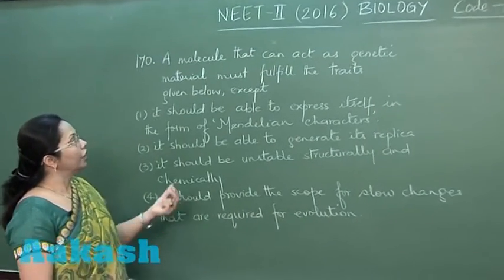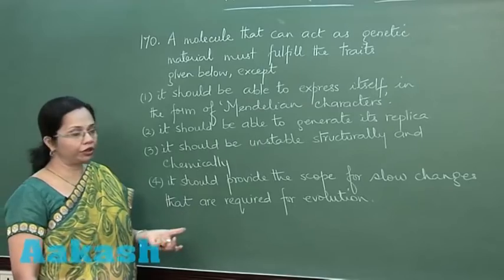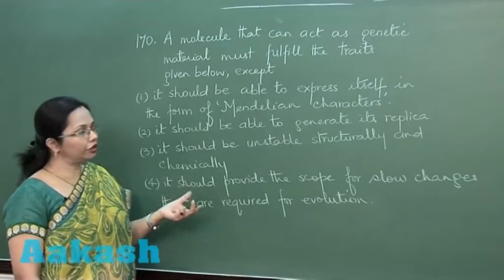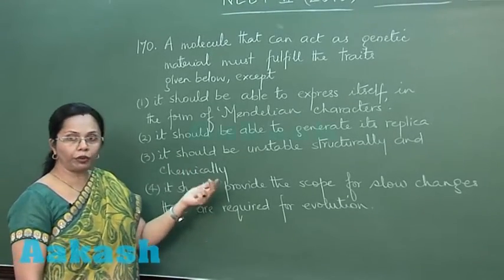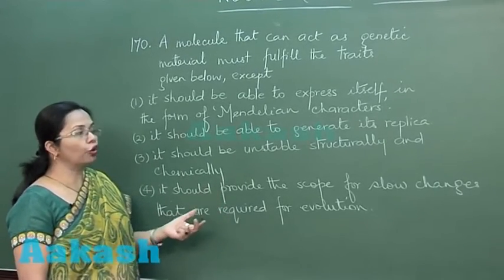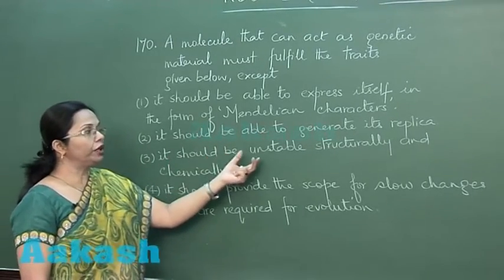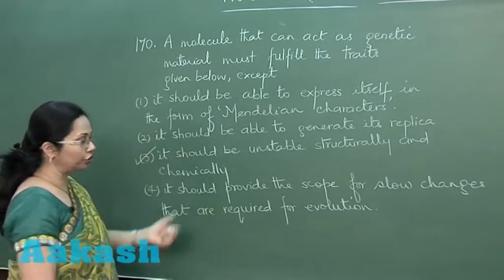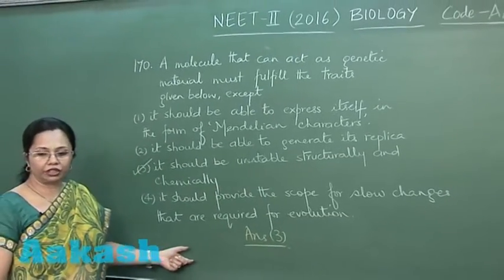NEET-2 Biology Solution Q. 170 by Aakash (NEET-UG 2016)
Find NEET-2 Biology Video Solution (NEET-UG 2016) from Question No. 170 (Code-AA) by Aakash Institute.